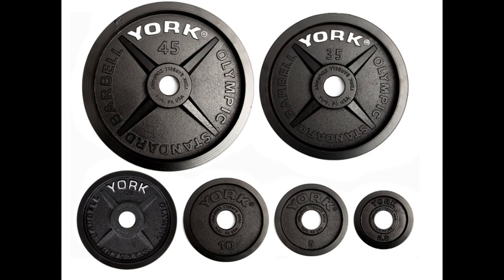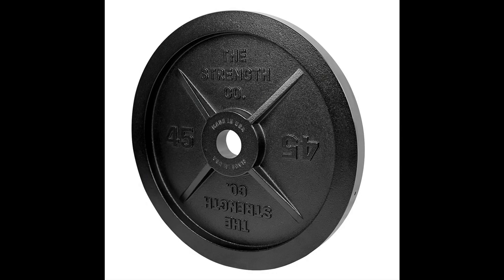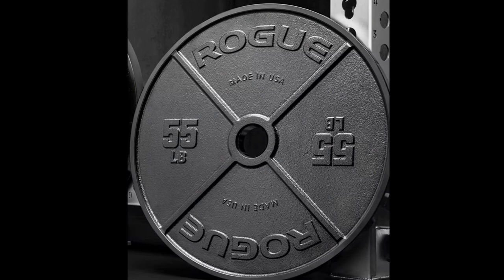# 1 The History of Milled Era York Weight Plates vs. Modern Made in USA Plates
In episode #1 of Home Gym History, Rob from @vintageweightspgh  guides Jake and Adam on the history of the York Olympic Plates, distinguishing factors for each type, how they compare to current made-in-USA options, and more.

Show Notes
(0:40) Intro to the Milled Era York Olympic Weight Plates
(2:41) Identifying the Different Types of York Plates
(6:23) USA-Made Plates with Machining Used for Accuracy
(10:40) Cost of York Plates
(13:06) York's Primary Competition
(14:54) First to Buy These Plates
(15:56) Weight Increments

Additional Sources
Leistner, Ken. "History of Powerlifting, Weightlifting and Strength Training - Number 14 - More on Plates!" Titan Support Series, Inc., Titan Support Series, Inc., 22 June 2014,

Teufel, Hugo, et al. “York Plate List." Vintage York Barbell Owners Group, Facebook, July 2021,

"2" Legacy Cast Iron Precision Milled Olympic Plate." York Barbell, York Barbell USA, Ltd.,

"Olympic Iron Barbell Plates - Made in USA." The Strength Co., The Strength Co.,

"Rogue USA Olympic Plates." Rogue Fitness, Rogue Fitness,